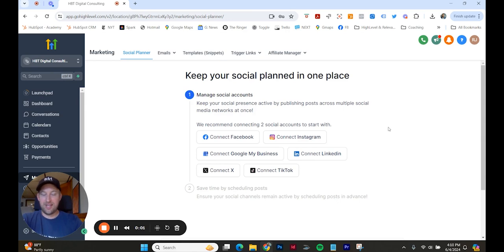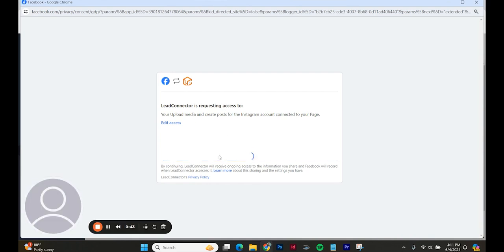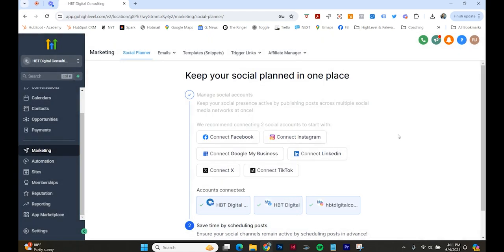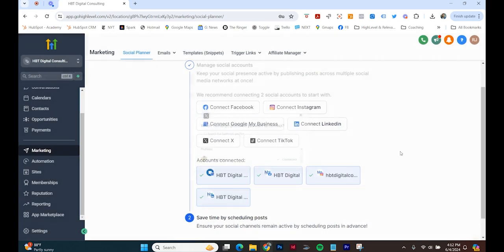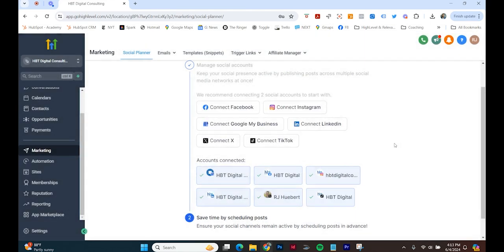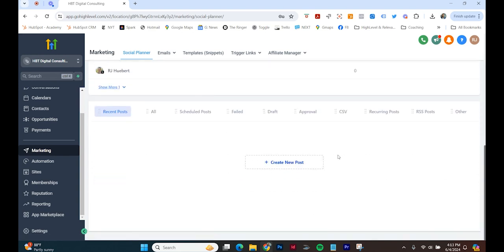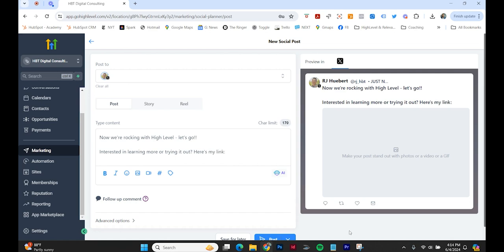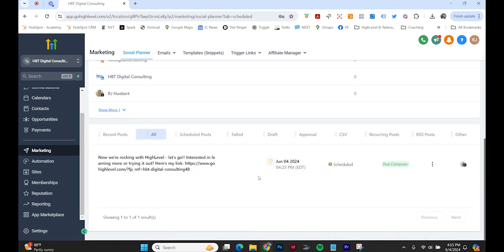Day 2: Pittsburgh Online Advertising Agency Uses HighLevel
In this video, RJ Huebert, of HBT Digital Consulting, uses HighLevel for the 2nd day. Check out what he prioritizes!

-Connecting social media accounts
-Scheduling a social media post

Are you looking for online advertising or lead generation help?

Thinking about using HighLevel for your Agency or Business? Have you learned something from our video/s?